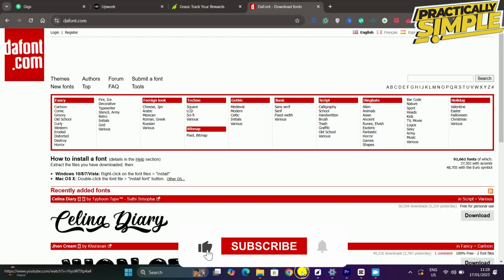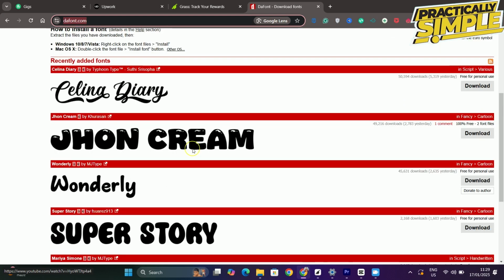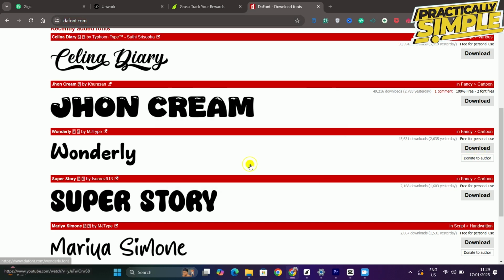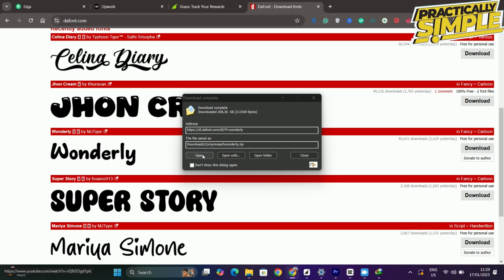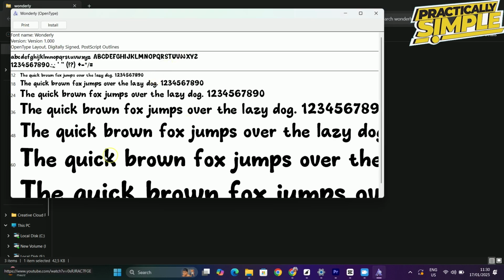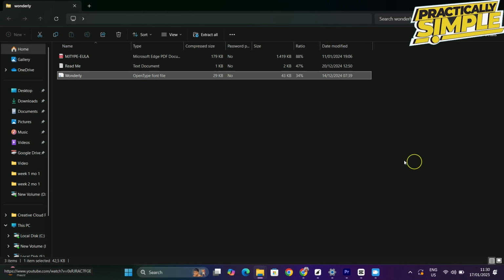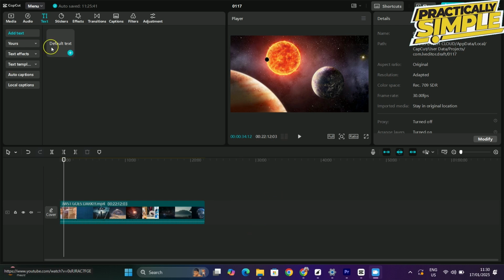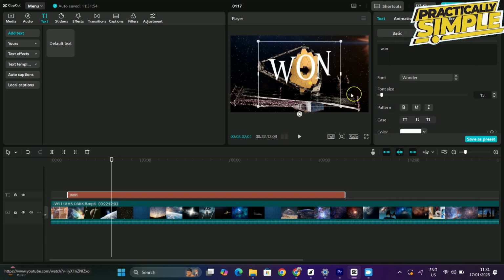How to Add Custom Fonts to CapCut - 2025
How to Add Custom Fonts to CapCut | Easy Tutorial for 2025

Looking to personalize your videos with custom fonts in CapCut? In this step-by-step tutorial, we’ll show you exactly how to add custom fonts to CapCut in just a few easy steps. Whether you're editing for social media, YouTube, or personal projects, using custom fonts can help your videos stand out and look more professional.

🔹 In This Video, You Will Learn:

How to download and install custom fonts for CapCut
Step-by-step instructions on adding fonts to your project
Tips for using custom fonts creatively to enhance your videos
Troubleshooting common issues when adding fonts in CapCut
Custom fonts are an amazing way to add personality to your edits. Don't miss out on the opportunity to take your video editing to the next level with this simple but powerful technique.